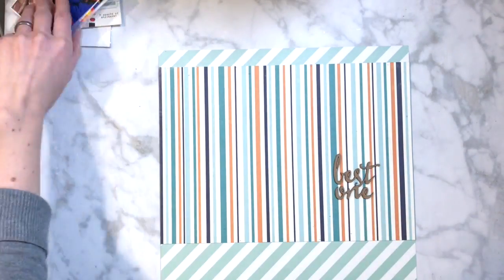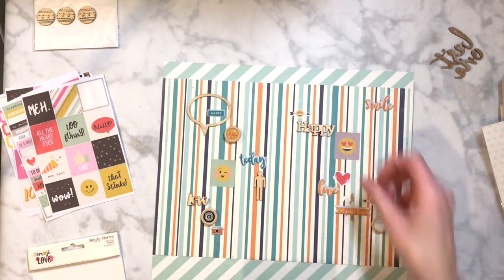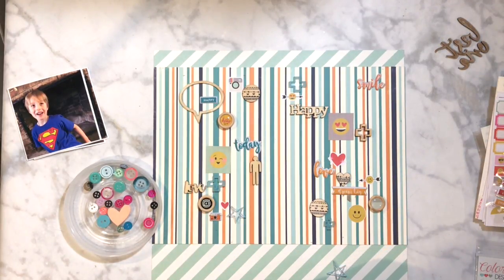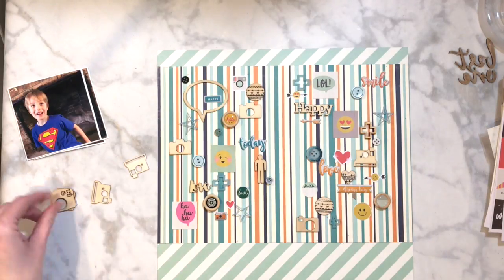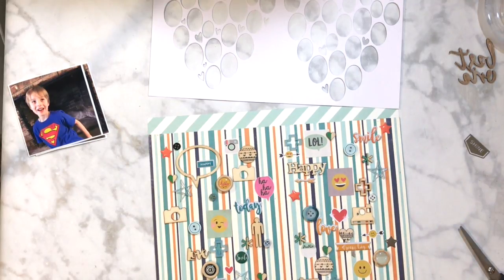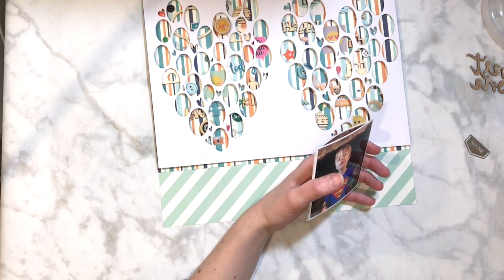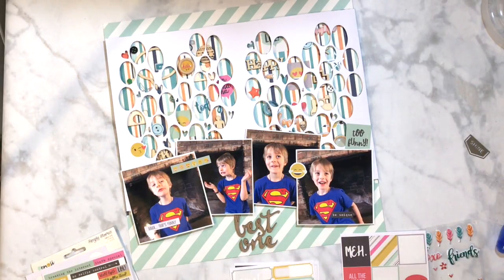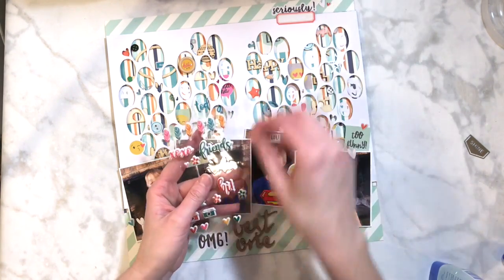Get It Scrapped: Emojis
Aloha!!
Today I am sharing a layout I made for the Get It Scrapped Creative Team for March. The theme was to use emoji's on the layout. Here is my take on this theme.

Here are some links that you may be interested in.

Hannah